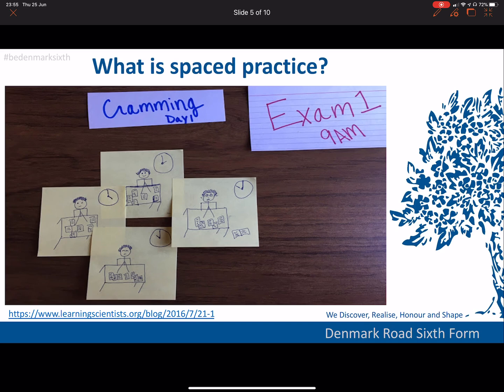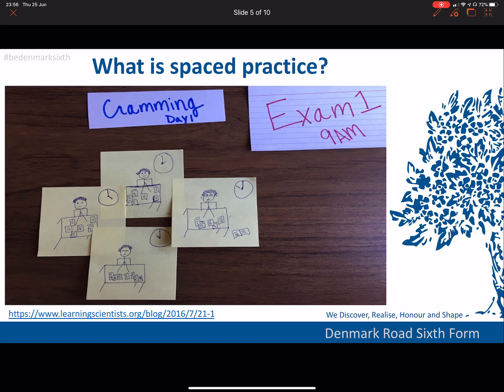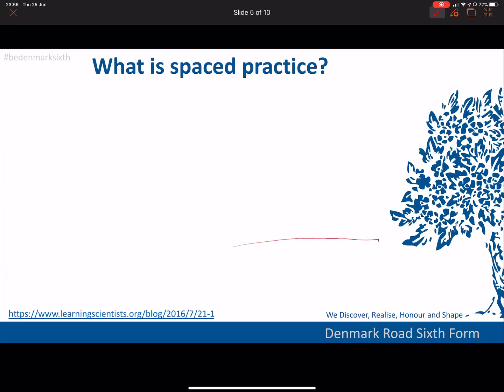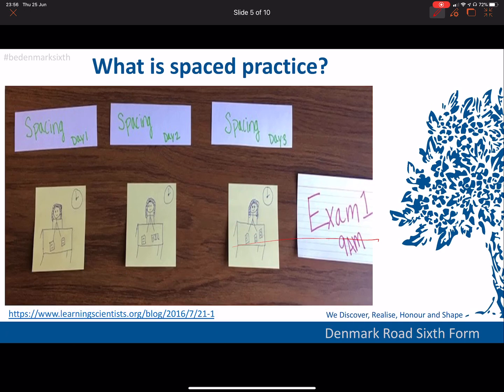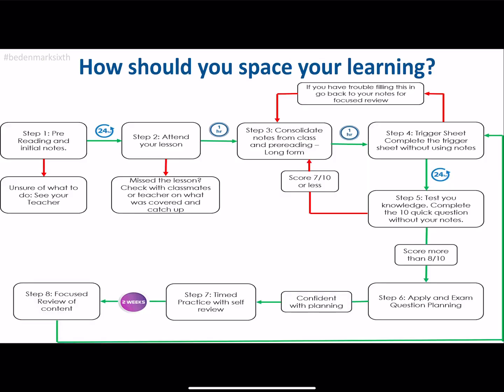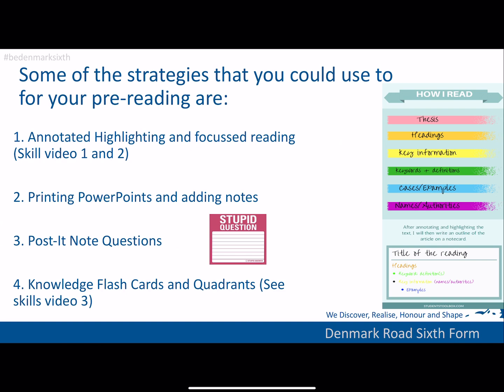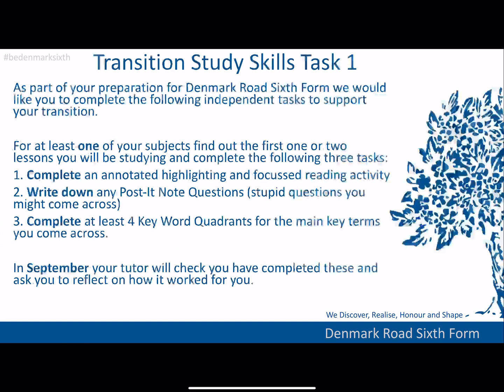Introduction to Get Ahead (Part 2)